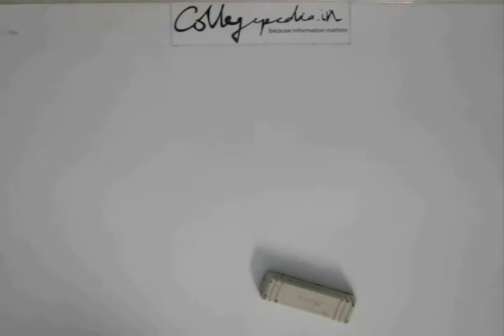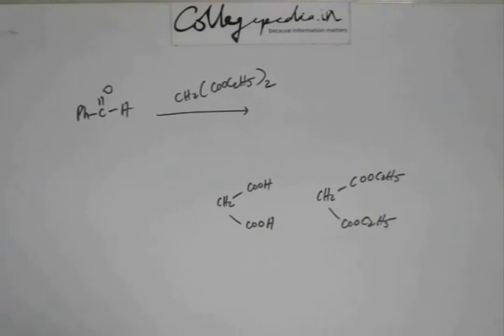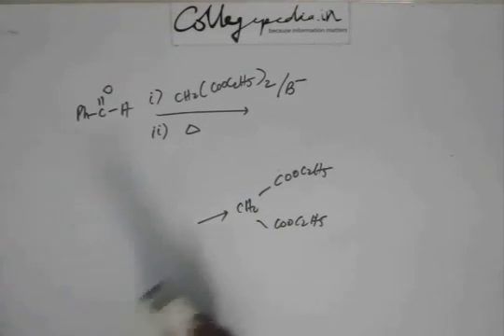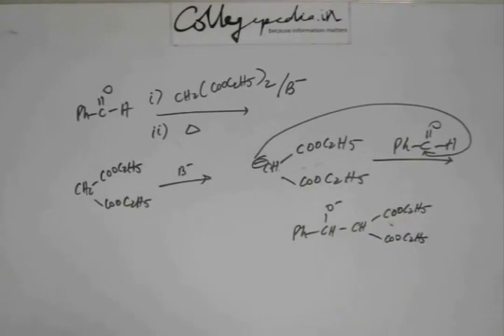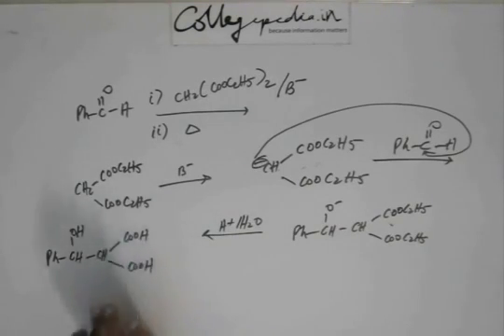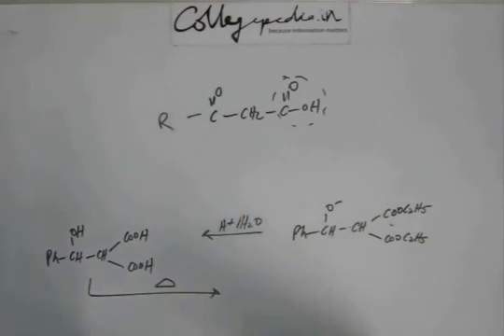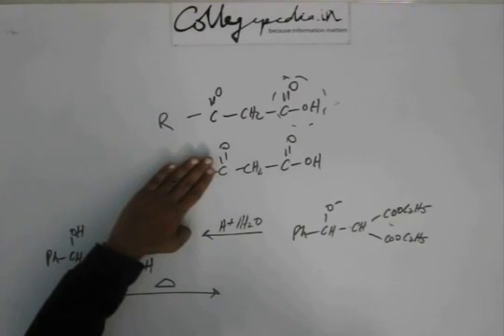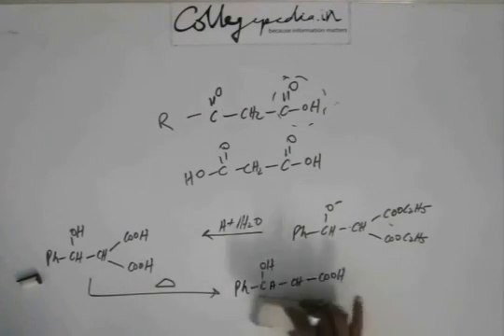Carbonyl Compound, Lec 59, Organic Chemistry